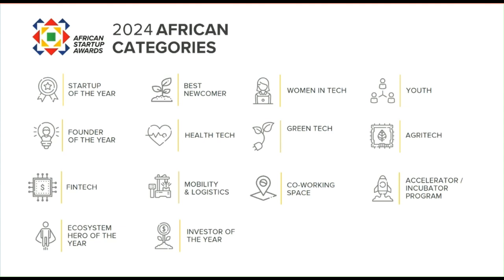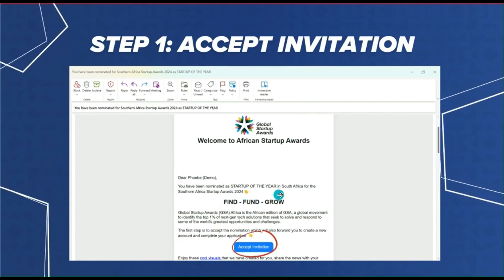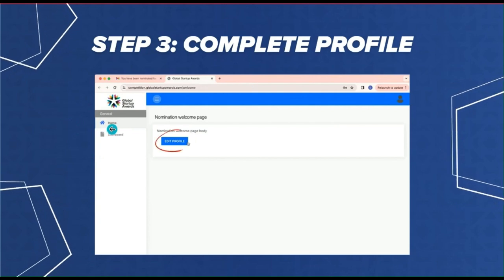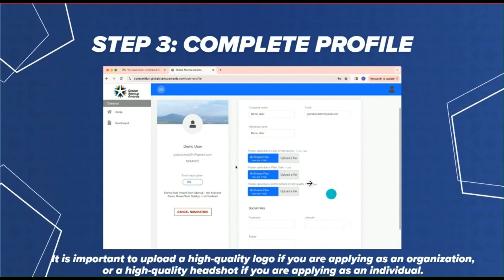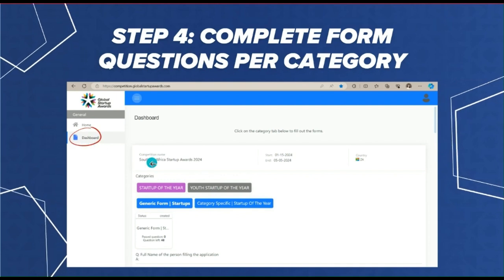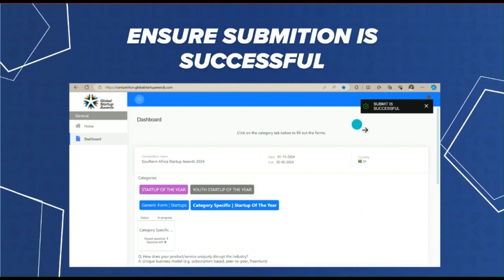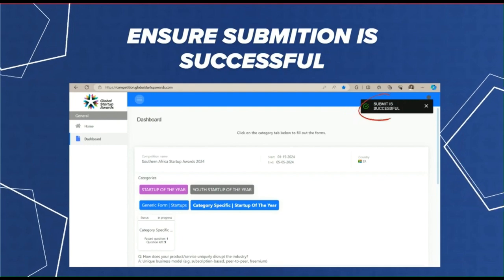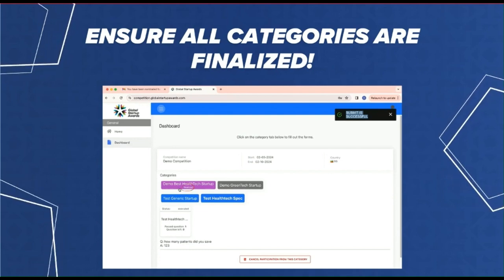How to finalize your Global Startup Awards application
In this video, our team will guide you through the process of finalizing your application for GSA Africa. We explain what it means to finalize your application and the steps involved. It is important to note that finalizing your application is crucial for your involvement in the competition.

We also provide tips on creating a sufficient pitch deck.

Make sure to watch the video to ensure you complete all the necessary steps and submit a strong application.